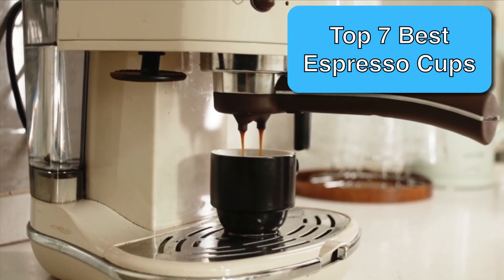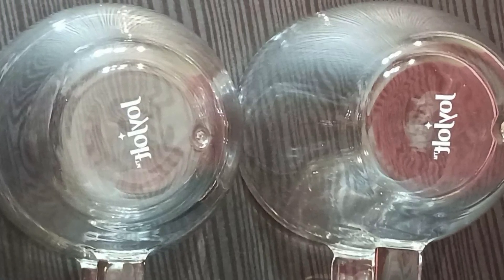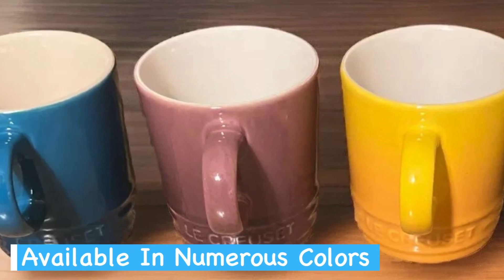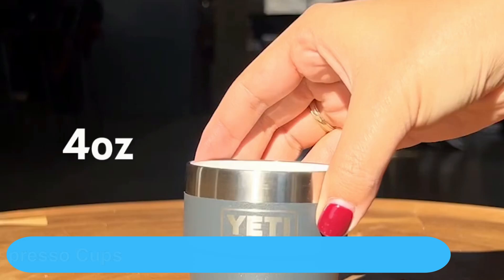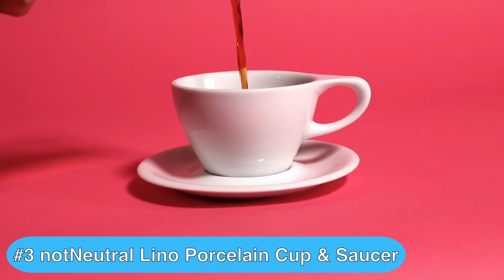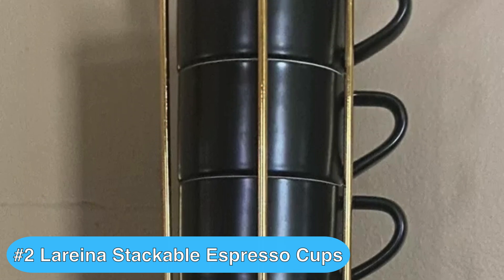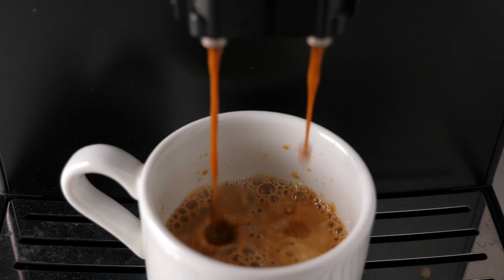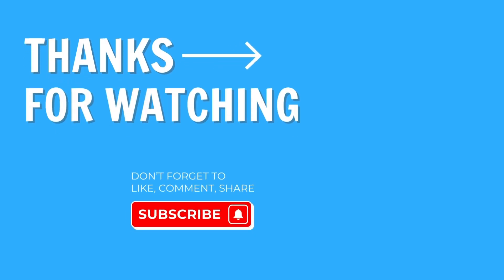The Best Espresso Cups for Your Daily Caffeine Fix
Elevate your espresso experience with the perfect vessel! In this comprehensive video, we explore the world of espresso cups, glasses, and mugs to help you find the ideal match for your brewing setup and personal style. Our in-depth video guide will provide you with valuable ratings and recommendations, ensuring you make an informed decision when choosing the best espresso cups for your home or café.

1️⃣ Delonghi Double Walled Thermo Espresso Glasses — Best Espresso Glasses

2️⃣ Lareina Porcelain Stackable Espresso Cups With Saucers — Comes With Cups, Saucers, Spoons, And A Stand

3️⃣ notNeutral Lino Porcelain Cup & Saucer — Best Design (In My Opinion)

4️⃣ YETI Rambler 4 Oz Stackable Cup Vacuum Insulated — Dishwasher Safe And Stackable

5️⃣ CNGLASS Insulated Espresso Glass Mugs — Double Walled Construction

6️⃣ Le Creuset Stoneware Espresso Mug — Best Stoneware Espresso Cups

7️⃣ JoyJolt Savor Double Wall Insulated Espresso Mugs — Best Espresso Cups On A Budget

Ready to take your espresso game to the next level with the perfect serving vessel? In this video, we present a comprehensive overview of the best espresso cups, glasses, and mugs on the market, helping you navigate through the myriad of options to find your ideal companion for savoring your shots. Our expert insights will guide you in discovering the top espresso cups that will enhance your sensory experience and showcase your brewing skills.

00:00 Intro To The Best Espresso Cups
00:20 7️⃣ JoyJolt Savor Double Wall Insulated Espresso Mugs — Best Espresso Cups On A Budget
01:36 6️⃣ Le Creuset Stoneware Espresso Mug — Best Stoneware Espresso Cups
02:38 5️⃣ CNGLASS Insulated Espresso Glass Mugs — Double Walled Construction
03:45 4️⃣ YETI Rambler 4 Oz Stackable Cup Vacuum Insulated — Dishwasher Safe And Stackable
04:55 3️⃣ notNeutral Lino Porcelain Cup & Saucer — Best Design (In My Opinion)
06:06 2️⃣ Lareina Porcelain Stackable Espresso Cups With Saucers — Comes With Cups, Saucers, Spoons, And A Stand
07:29 1️⃣ Delonghi Double Walled Thermo Espresso Glasses — Best Espresso Glasses

If you found this espresso cup video helpful, please do give it a like 👍